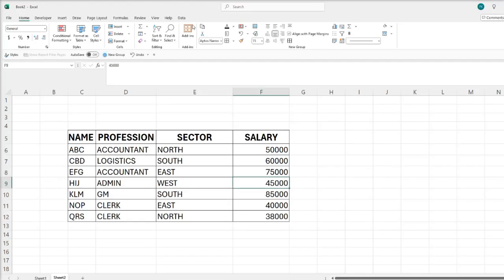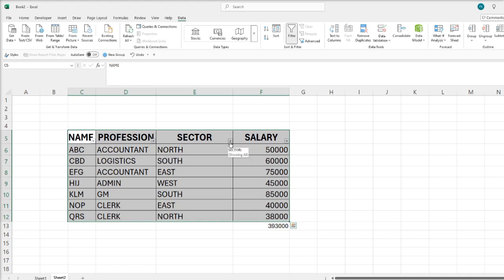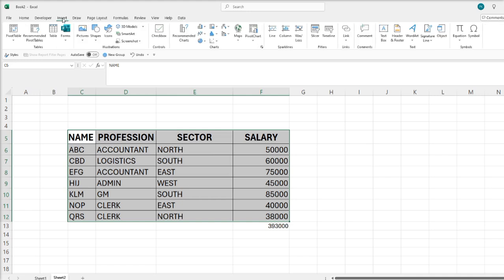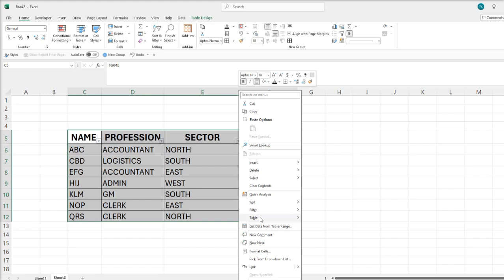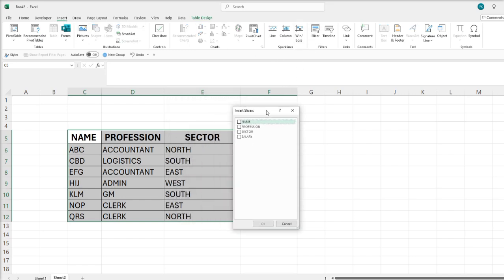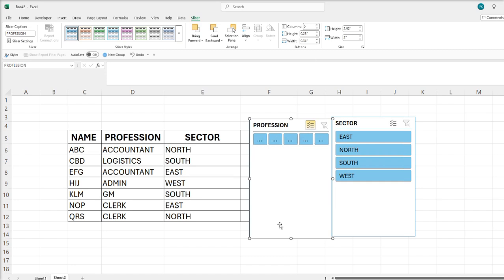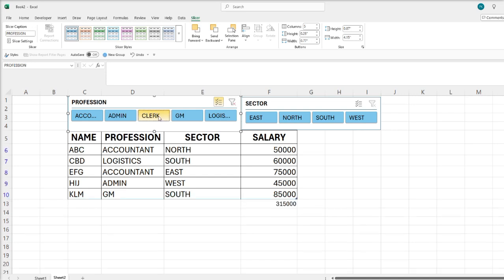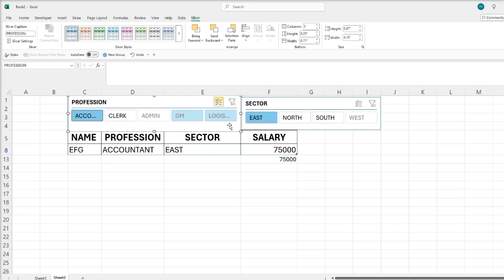Insert Slicer, Subtotal function in Excel- Excel Tutorial